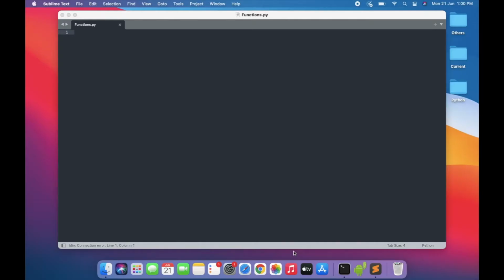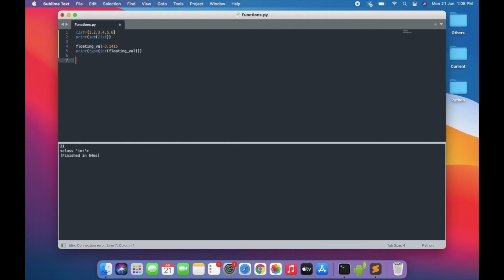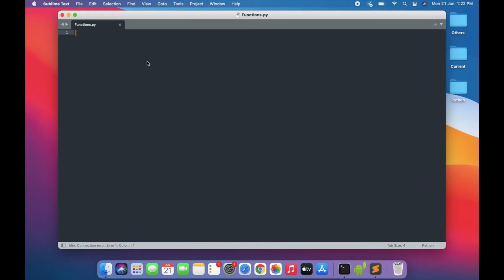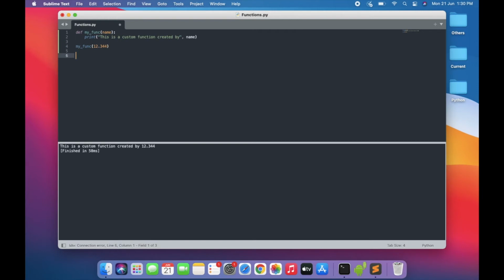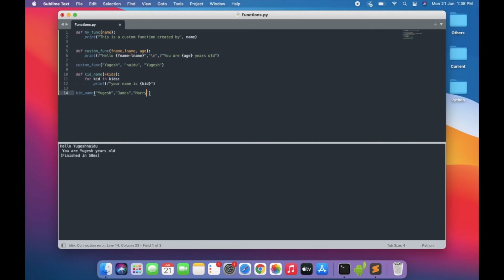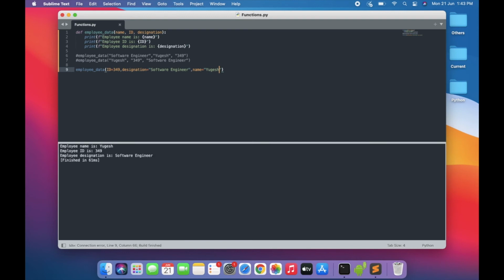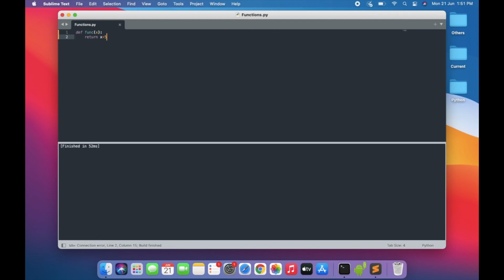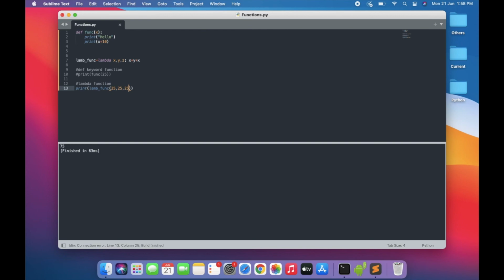#3 Python Full Course for beginners 2021 | Defining def and lambda functions, importing modules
We will learn how functions work in Python. We start by using many examples of Python's in-built functions such as print function, type function, len function, and int function to name a few to understand how to run/call a function from Python. We will also cover how to import modules in python from a different folder and use their functions in our script. To do this, we will use the math module and import the same, and explore some examples on how to use mathematical functions in the module.
We will next learn about how to define a custom function in Python. We will understand the concepts of arguments and how to input arguments into the parentheses while calling functions. Similarly, we will understand what is the difference between parameter and argument. There are different ways we can define functions. We will see examples on how to define functions that take no arguments and on how to define functions that take multiple arguments.
Arbitrary Arguments (*args) is another important concept when we don't know how many arguments a function can take. Keyword Arguments and Arbitrary Keyword Arguments are equally important.  We will explore some differences in args vs kwargs in Python.
In some cases, it is beneficial to have a default argument, if the user doesn't give any argument while calling the function. Hence, we will explore how to have a default parameter in a Python function.
Next, we cover how to use the Return keyword in a Python function. We will explore what is the difference between return and print in Python.
Finally, we will understand what are lambda functions in python. Anonymous functions, that can have multiple arguments but only one expression, unlike def function. We will see how to define a lambda function in python and explore differences in def functions and lambda functions.

Chapters:
00:00 Intro
00:59 What is a Function
03:26 Python’s in-built functions
07:38 Importing Modules and using their Functions
12:09 Creating a Function
22:05 Arbitrary Arguments (*args)
24:39 Keyword Arguments
30:17 Arbitrary Keyword Arguments (**kwargs)
32:54 Default Parameter Value
35:31 Return Values
37:58 Lambda Functions